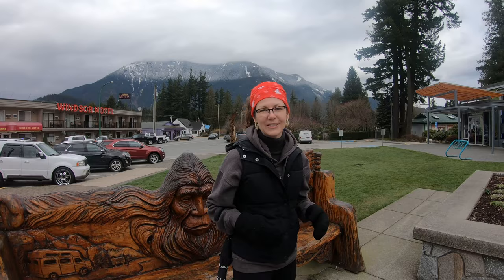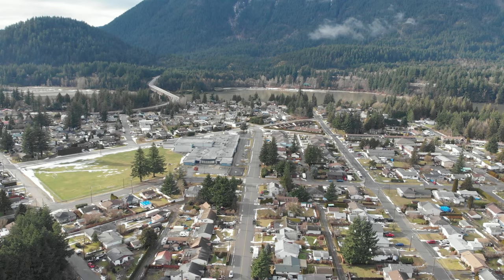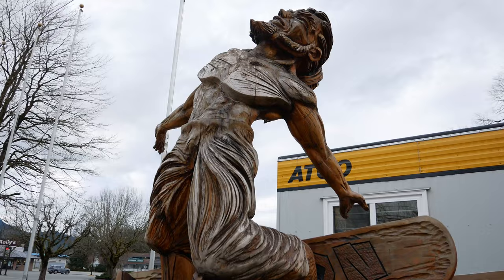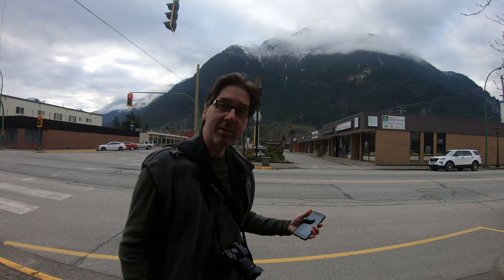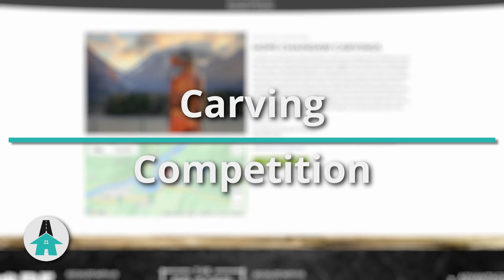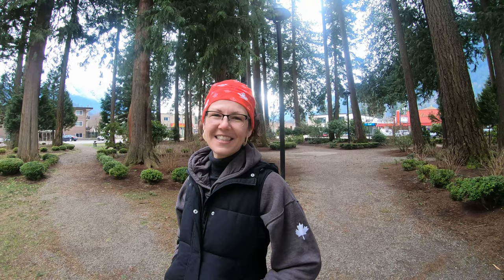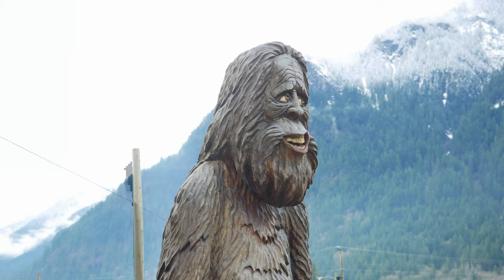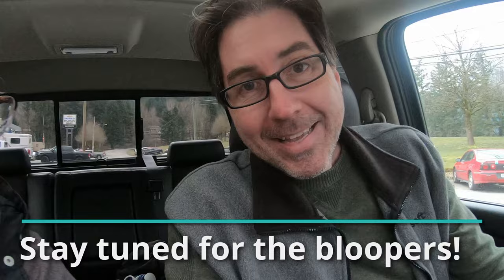Walking Tour of Canada’s Chainsaw Carving Capital: Hope, BC | Home A Roam S03E10 (4K)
Looking for things to do in Hope, BC? Take a walking tour around town to see the chainsaw wood sculpture collection on display. Hope, BC is Canada’s chainsaw carving capital. A self-guided walking tour map can be found at the Hope, BC visitor’s center to show you where to find all of the chainsaw carvings. Which is your favorite wood carving?

0:00 Hope is Canada's chainsaw carving capital
0:28 Getting there
1:02 The tour
3:06 Carving competition
4:58 Bloopers